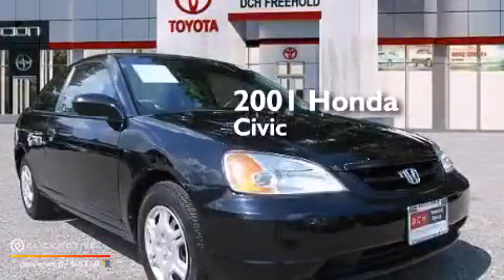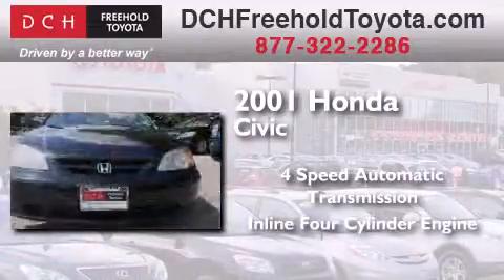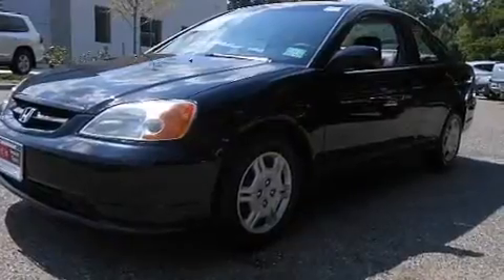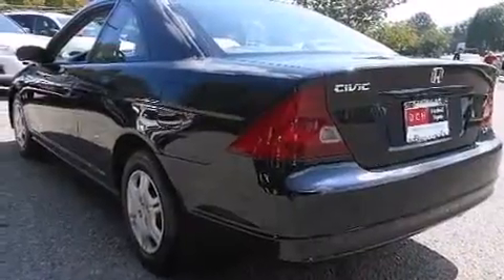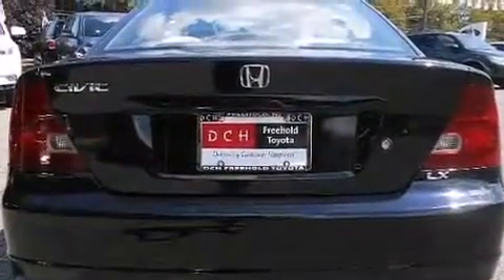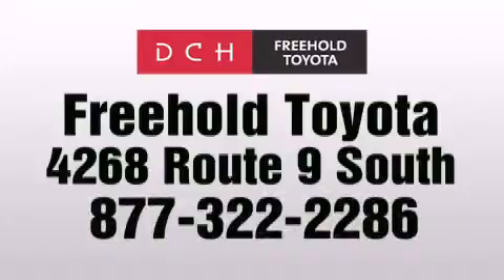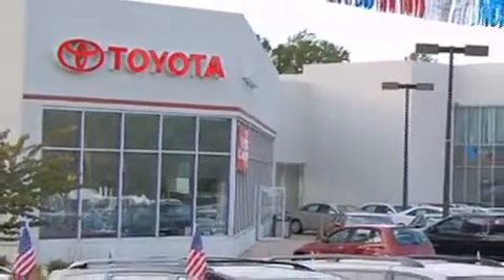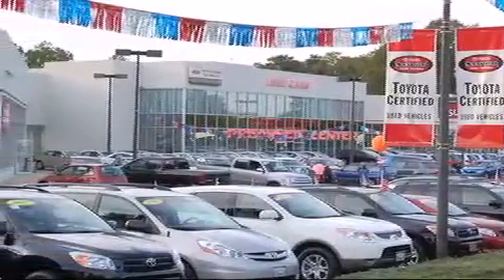2001 Honda Civic Freehold NJ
We've been honored to serve the Freehold NJ area , we promise that your experience at our dealership will exceed your expectations ! Year : 2001 Make : Honda Model : Civic Engine : I4 1.7L Exterior : Nighthawk Black Pearl Miles : 128,451 Interior : Black Stock : FT41994A DCH Freehold Toyota 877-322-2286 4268 Route 9 South Freehold , NJ 07728